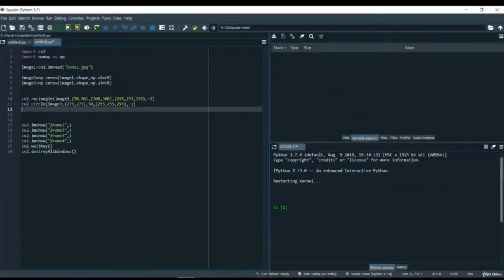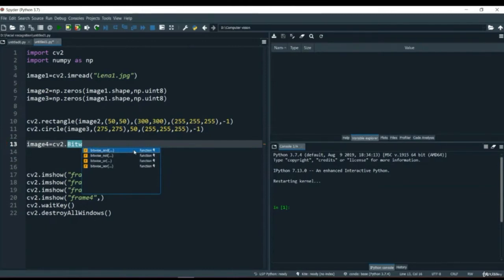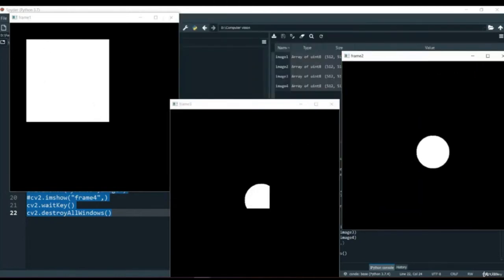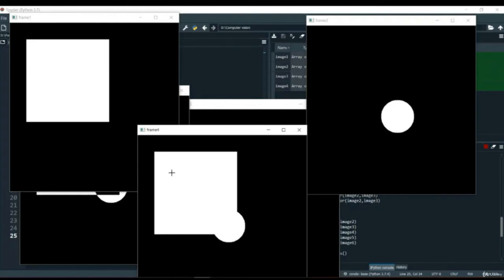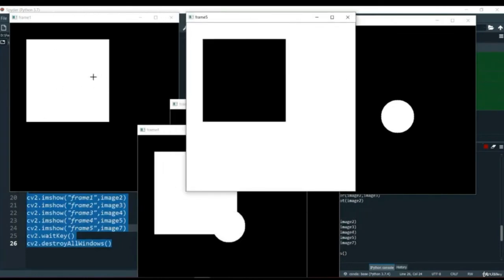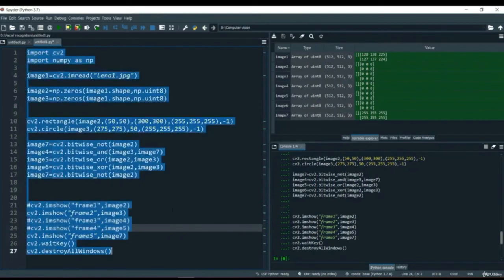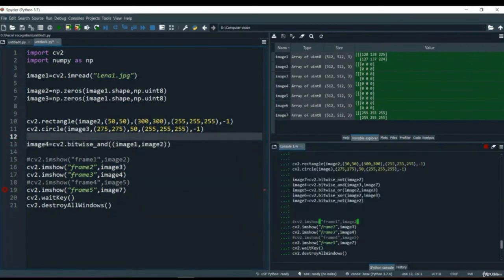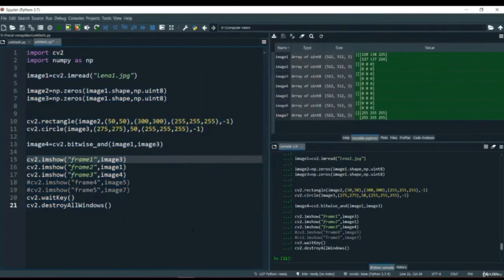1.7 Bitwise Operation on Images